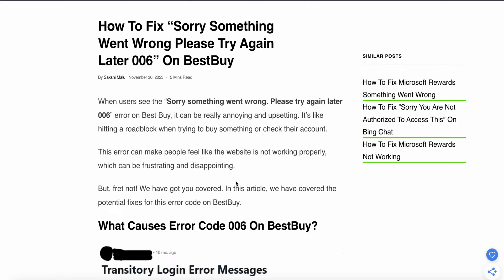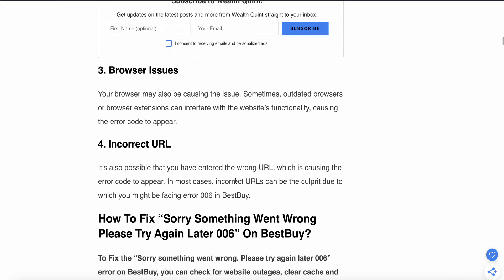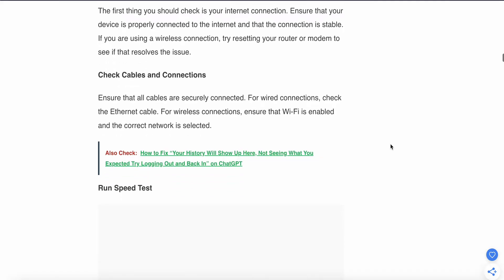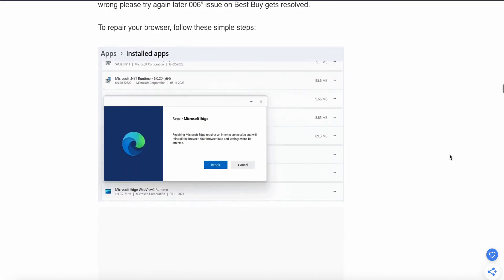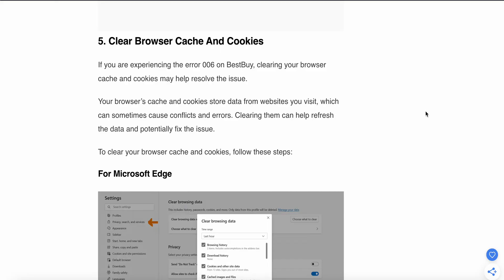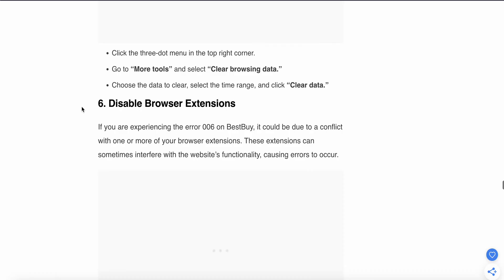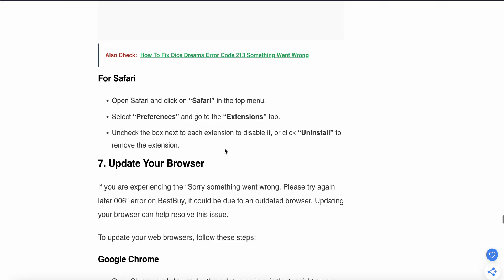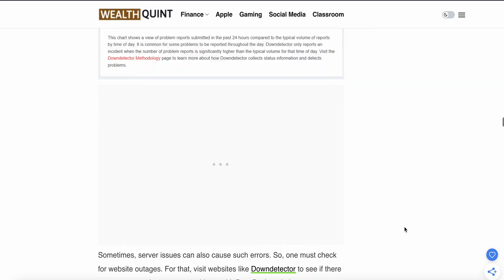How To Fix “Sorry Something Went Wrong Please Try Again Later 006” On BestBuy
When users see the “Sorry something went wrong. Please try again later 006” error on Best Buy, it can be really annoying and upsetting. It’s like hitting a roadblock when trying to buy something or check their account.

0:00 Introduction
0:45: Factors
2:04  Fix 1: Check Internet Connection
3:08  Fix 2:  Ensure Browser Compatibility
3:50  Fix 3: Check For Best Buy Server Outages
4:23  Fix 4:  Check For Device Compatibility
4:50  Fix 5: Clear Browser Cache And Cookies
6:15  Fix 6:  Disable Browser Extensions
7:27  Fix 7: Update Your Browser
8:00  Fix 8:Contacting BestBuy Support